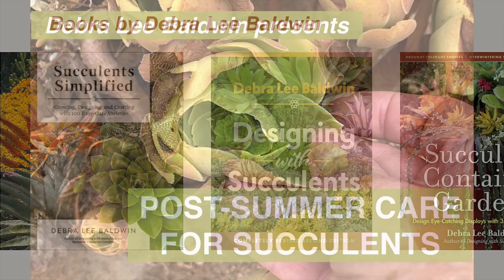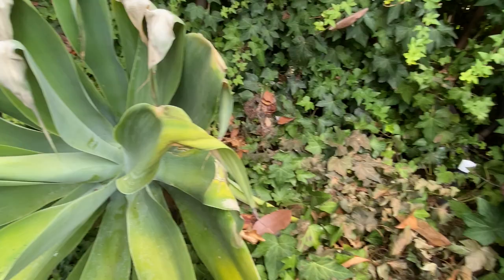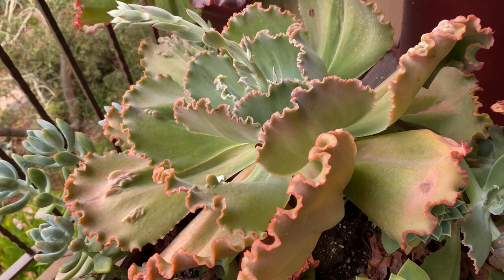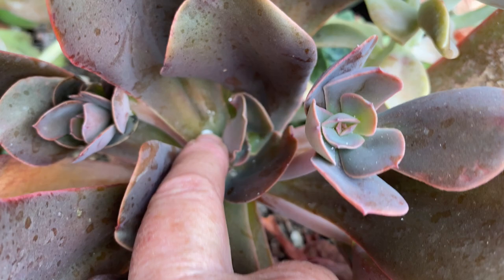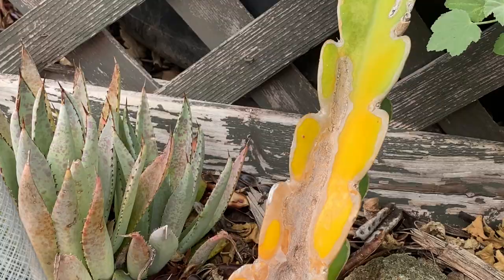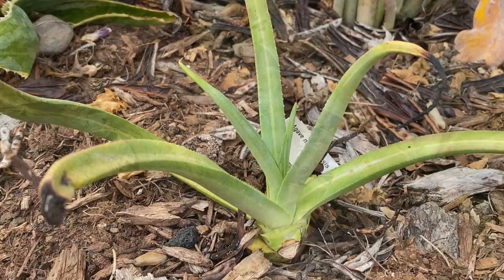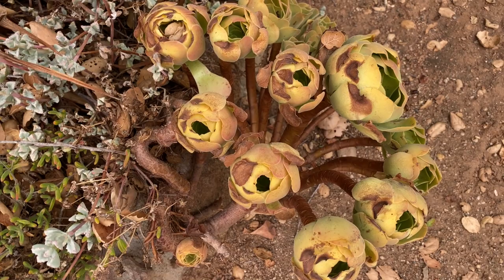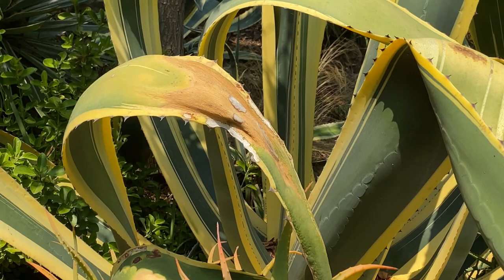Post-Summer Care for Succulents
After a long, dry summer and brutal heat, it's time to find out if your succulents took a hit. This video is a warts-and-all, behind-the-scenes, damage-control tour. It's not quite the Eden I showed you six months ago in @"Debra Lee Baldwin's Idea-Filled Succulent Garden" (15:00). Yet as sad as my succulents may look (and maybe yours do too), there's good news: These are resilient plants. Follow my simple suggestions, and if they're still breathing, your succulents will likely bounce back.

RELATED INFO